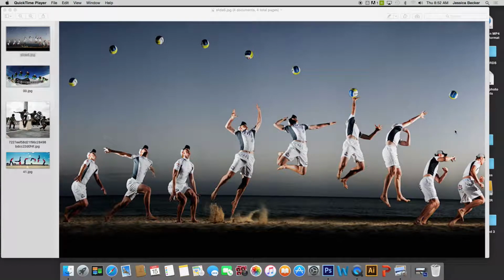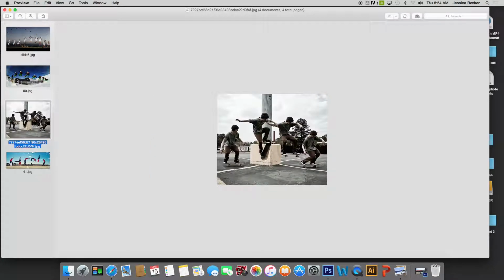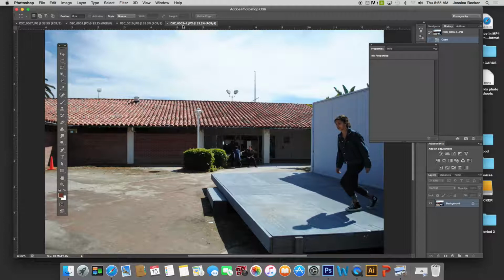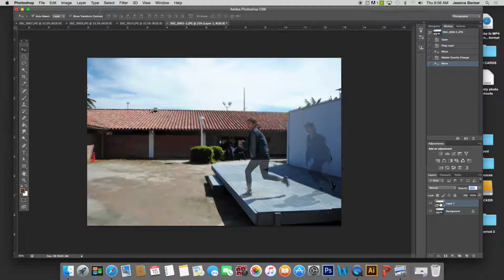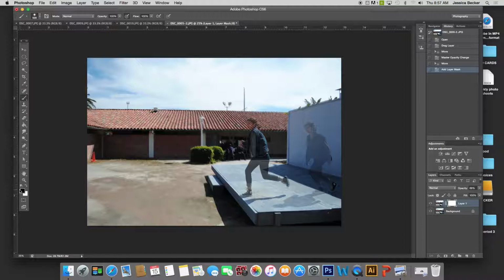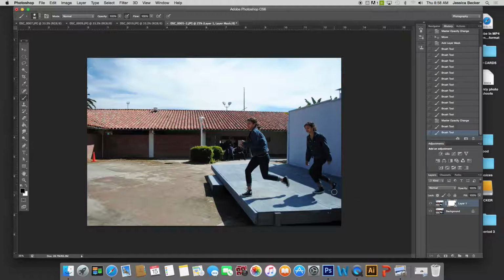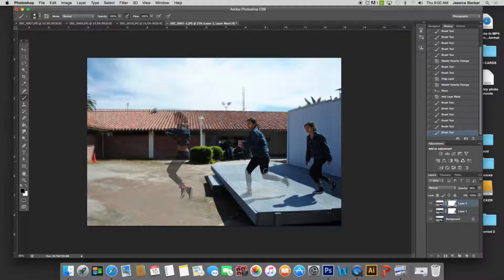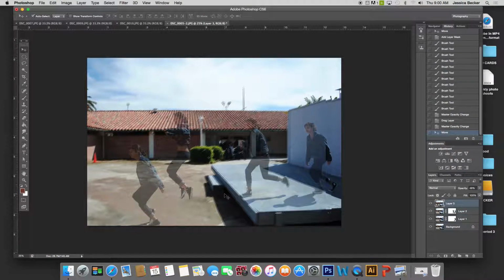action sequence tutorial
This is action sequence tutorial is for my high school students.